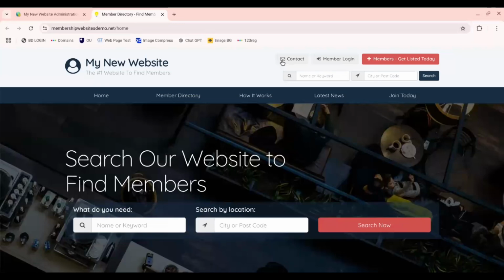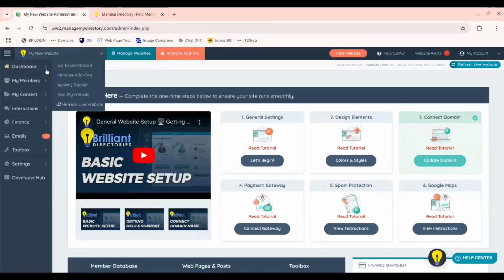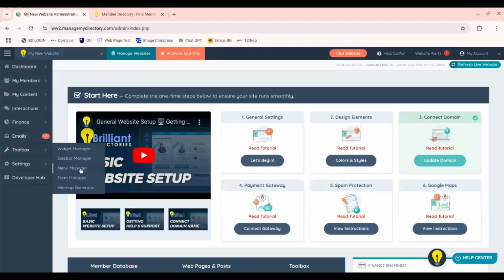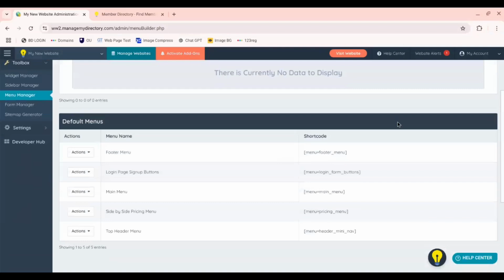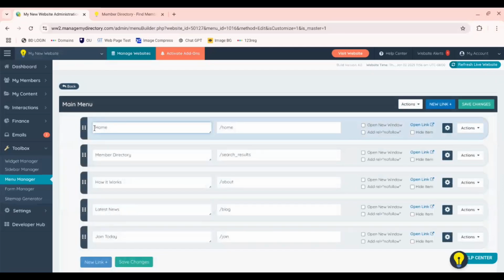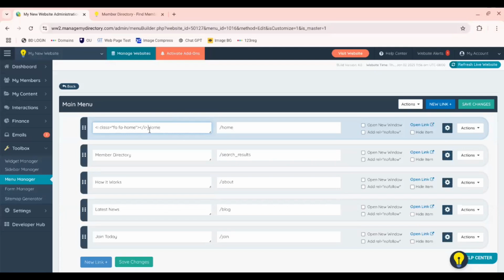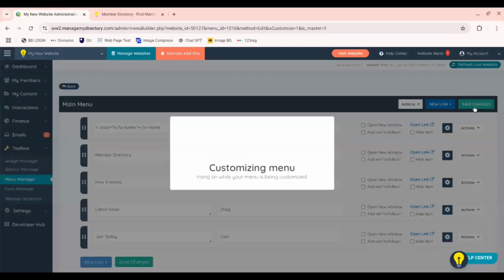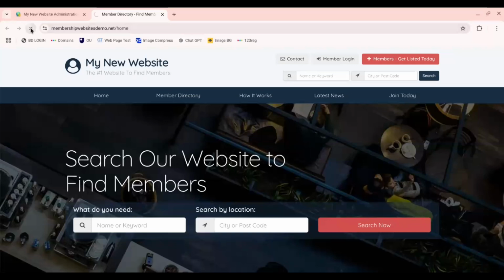How can I add an icon (i class) to a menu item? (Brilliant Directories)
How can I add an icon (i class) to a menu item? — Brilliant Directories Tutorial

Give your navigation a visual boost by adding an icon to any menu label in Brilliant Directories. In this quick walkthrough, we open Toolbox → Menu Manager → Main Menu → Customise, edit the target item (for example, Home), and prepend a simple i class snippet to the Link Text so the icon appears before the word. After saving and refreshing, you’ll see a neat, accessible icon alongside the label. Tip: add a single space between the closing i tag and the text to keep spacing clean, and use consistent icon names across your menu for a polished look.

Want this done for you, or need help selecting and styling icons to match your brand? Get one-to-one Build & Support for Brilliant Directories